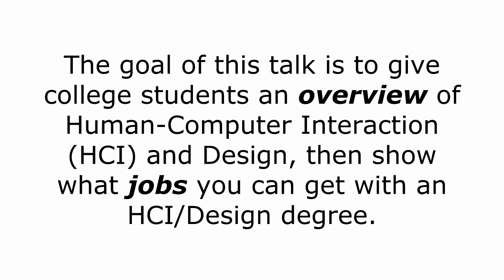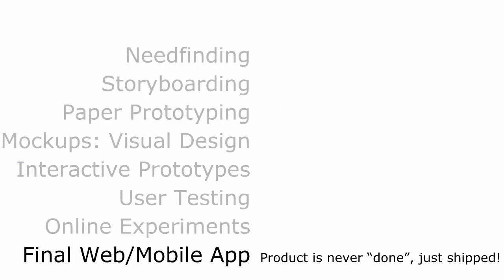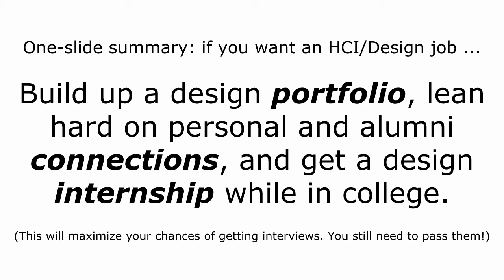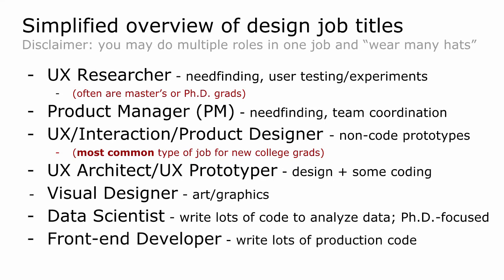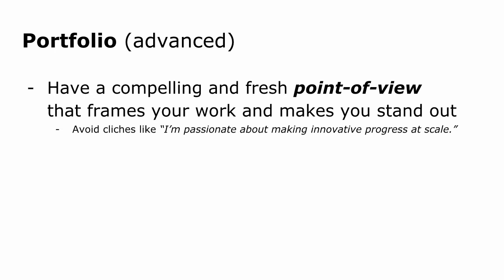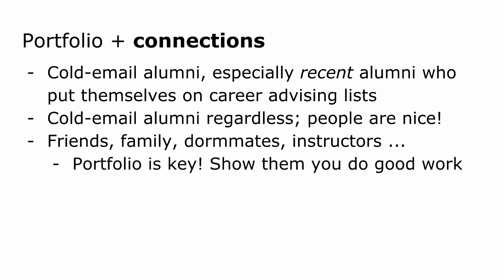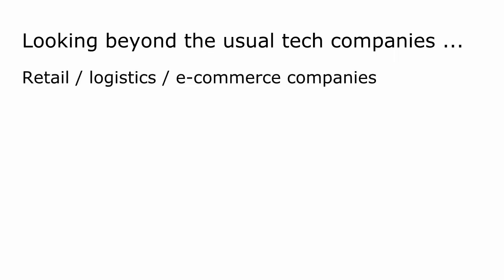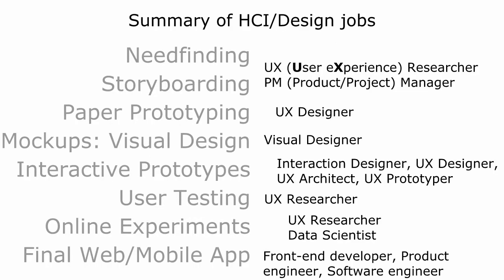HCI/Design Jobs for New College Grads (45-minute talk)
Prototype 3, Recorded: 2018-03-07